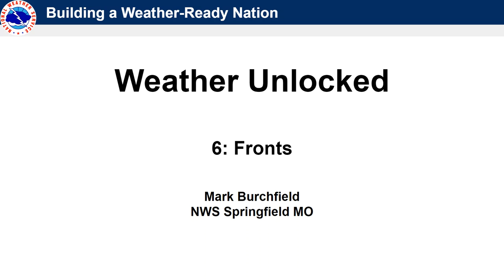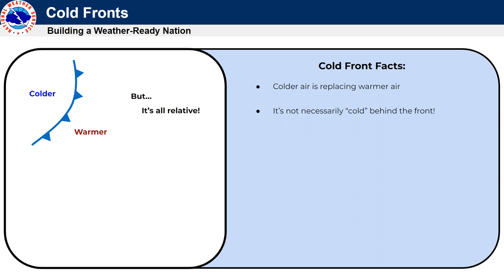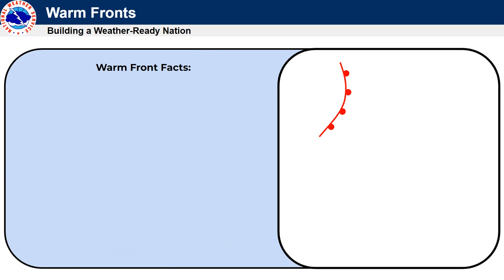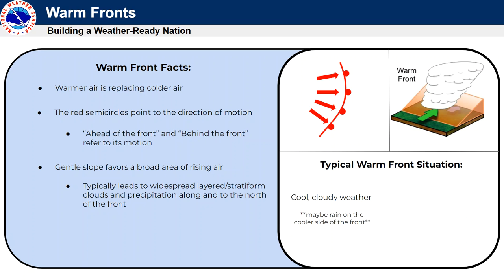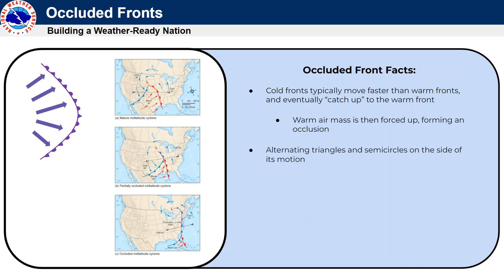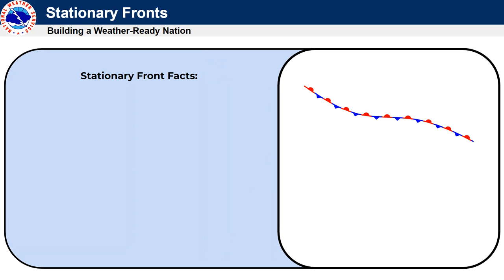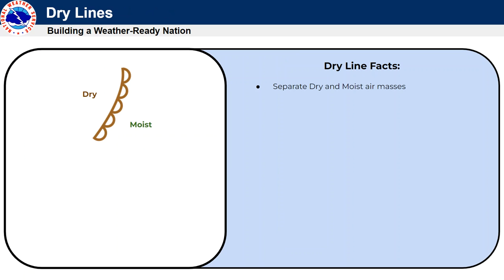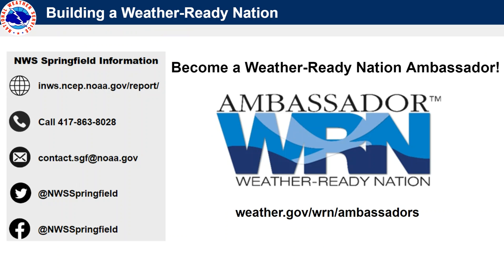Weather Unlocked: Fronts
Want to know more about the different types of fronts and how they form? Check out this video to learn more!

Springfield, MO